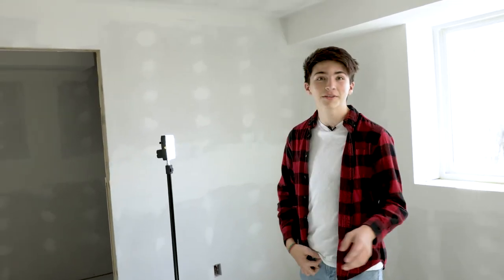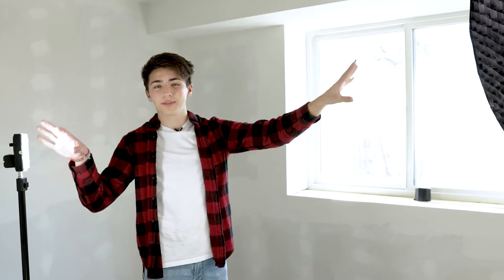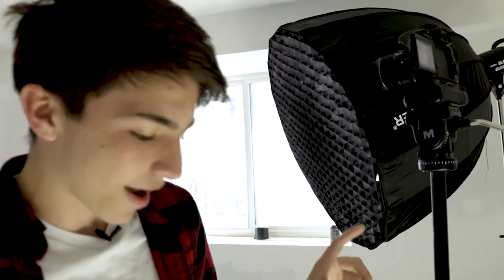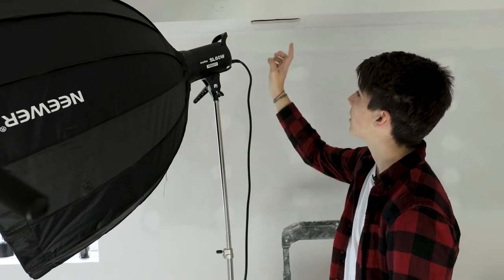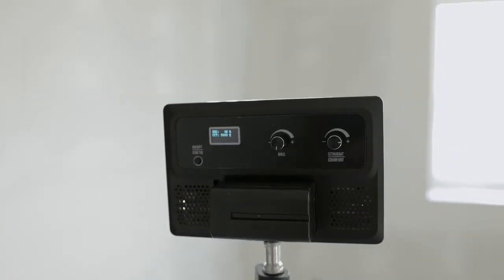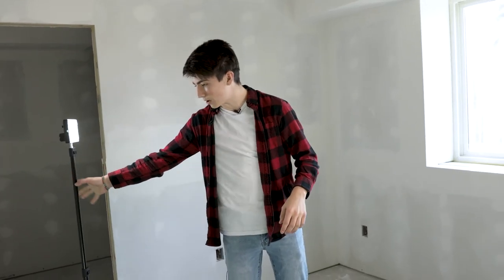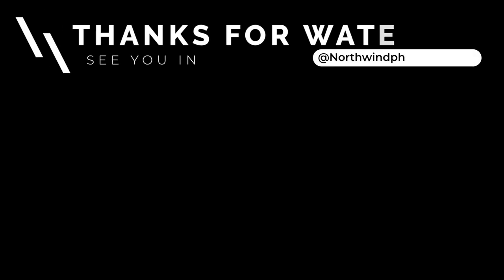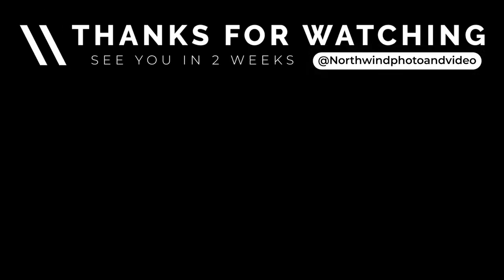How To Setup An Interview | In A Bad Location....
In today's video, Gavin will be showing you how to setup up a basic interview even if your location is bad.

We will see you guys in 2 weeks!

Who are we? - We are a group (Westin G, Gavin K, Ethan H) that loves to take photos and make short films.

How old are you? - Westin and Gavin are 16 years old. Ethan is 18 years old.